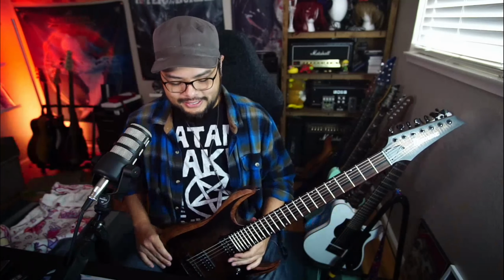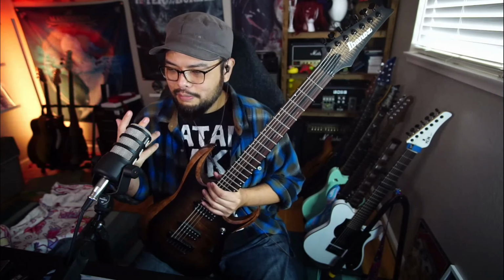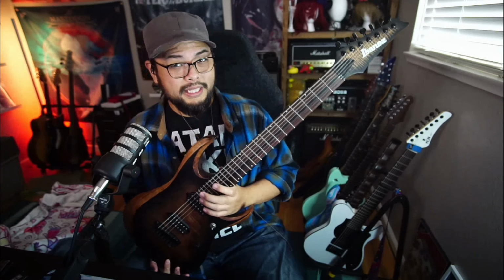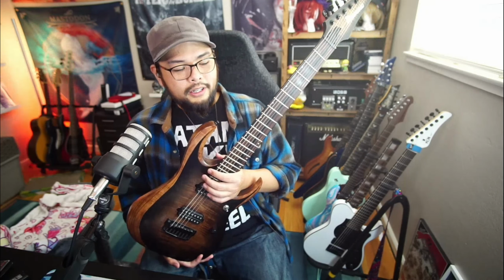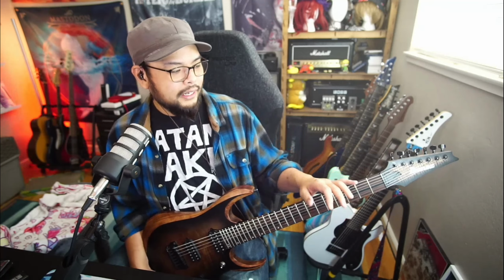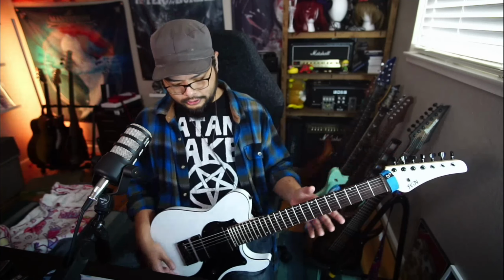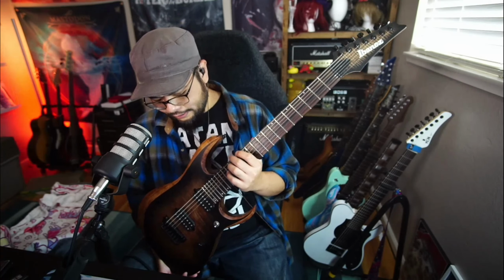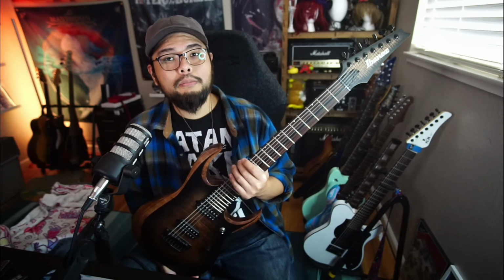Selling my favorite guitar | Ibanez RGD71AL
The Ibanez RGD71AL-ANB was my favorite guitar last year... and I have outgrown it.

Follow me on the following socials!

Timestamps:
0:00 - Intro
1:23 - Still a great guitar!
3:17 - First reason for selling: Aesthetic
4:29 - Second reason: Bad previous owner
6:48 - Third reason: FGN Iliad 7
8:42 - Conclusion